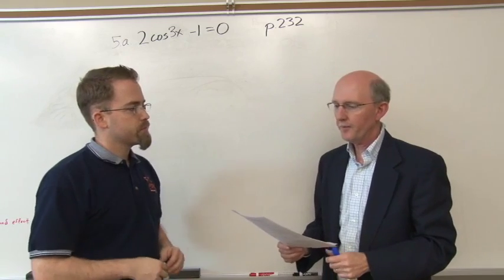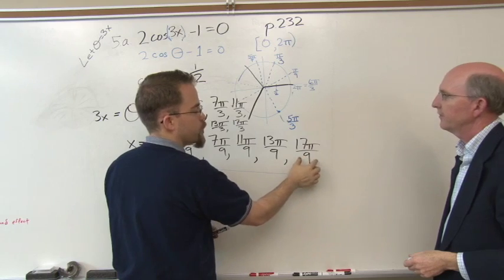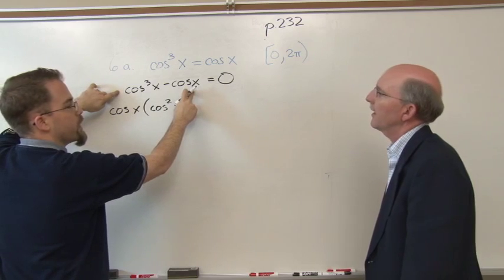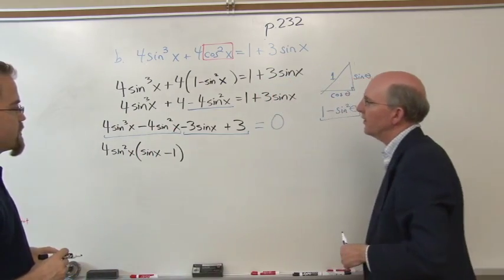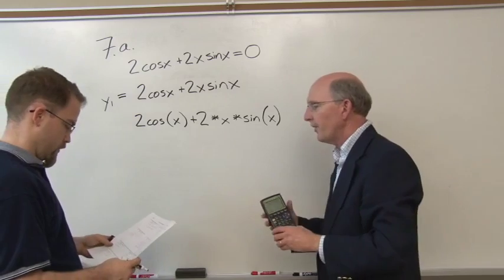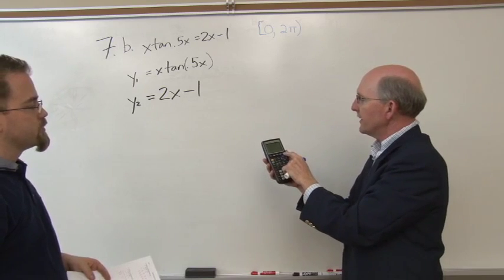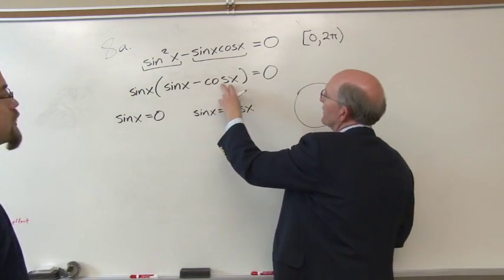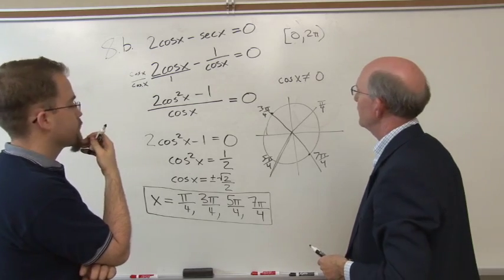Precalculus Solving Trig Equations 2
Mr. Haas and Mr. Murphy continue solving trig questions, now with angle multipliers, using Pythagorean identities, factoring, and calculators,